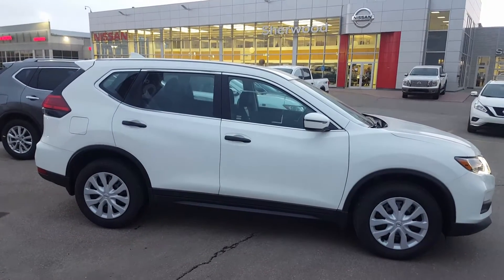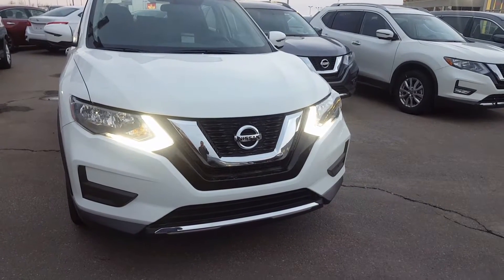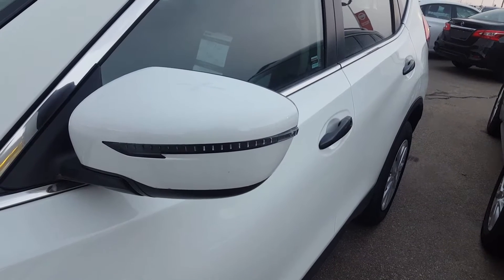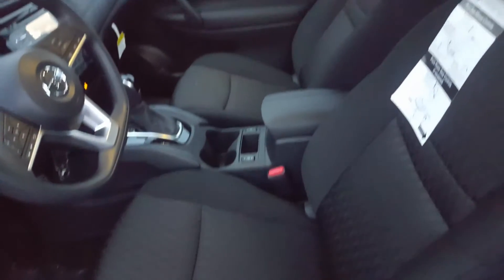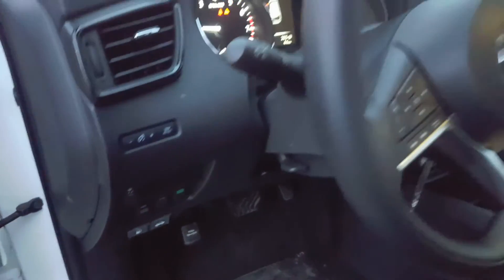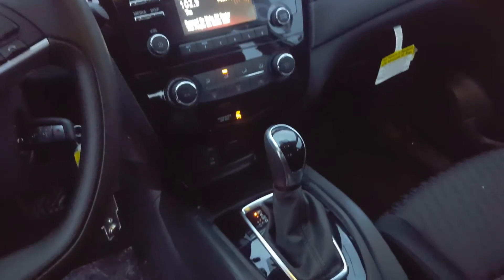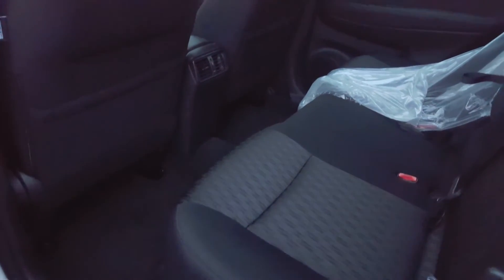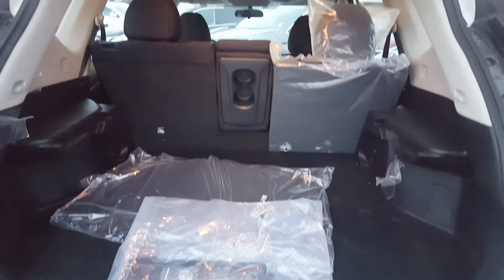2017 Nissan rogue S sherwood nissan